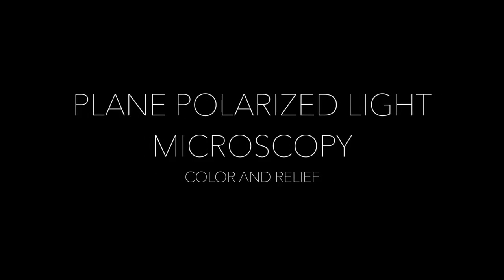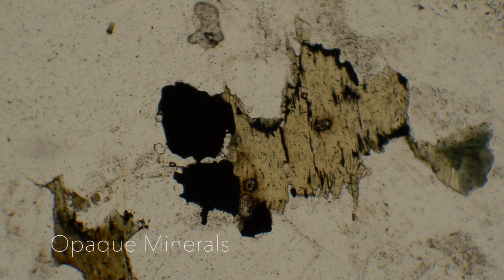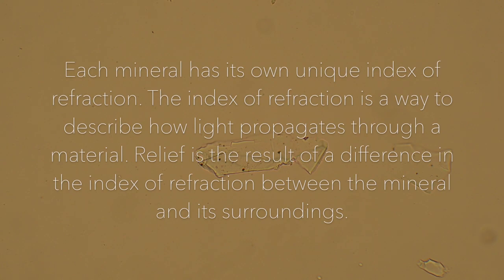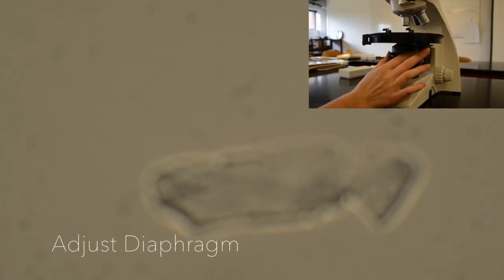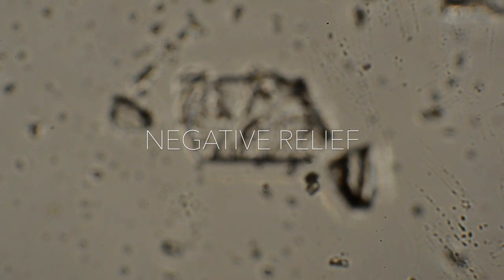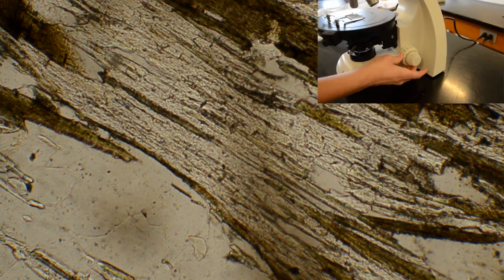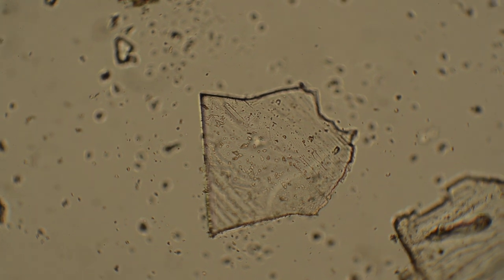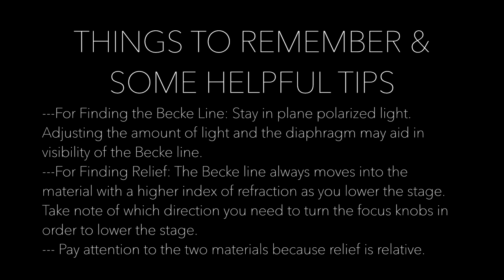Earth Optics Video 1: Plane Polarized Light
In this video, I introduce the transmitted light microscope and the techniques used in plane polarized light. Topics include: transparency, color, and relief.